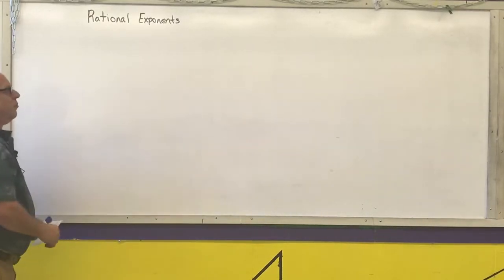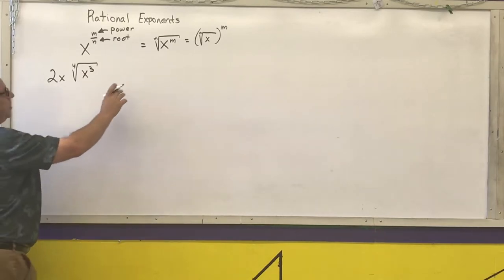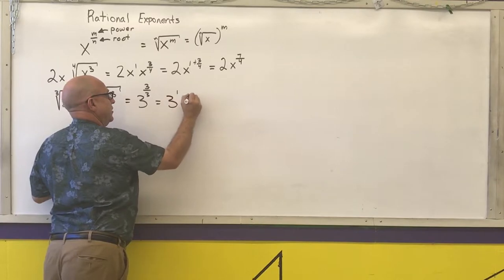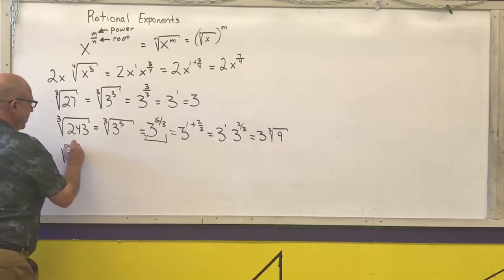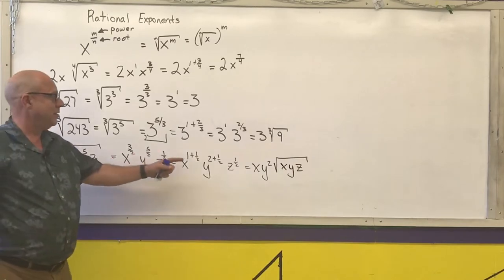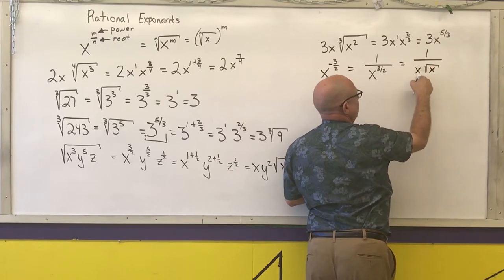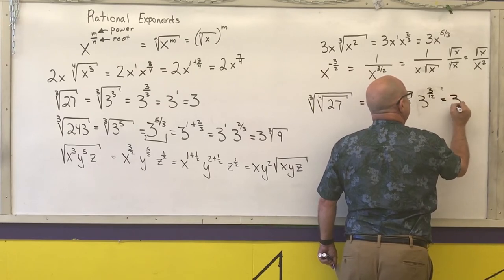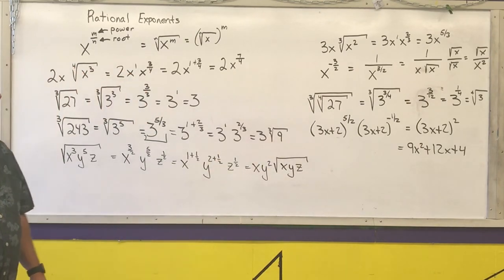M111-P-011 Review: Rational Exponents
College Algebra review of rational exponents.